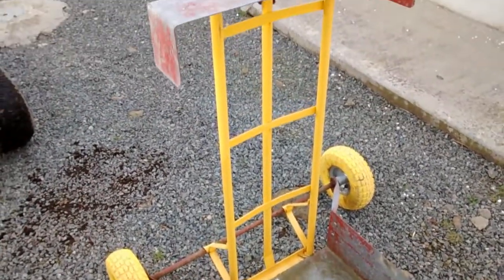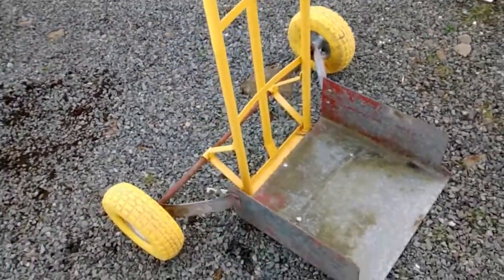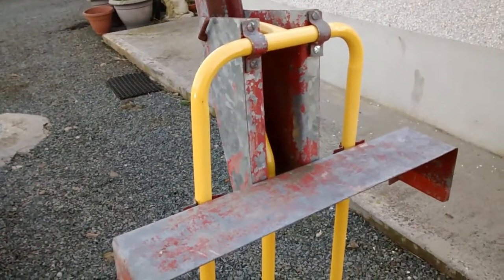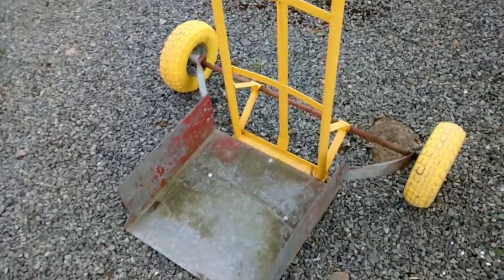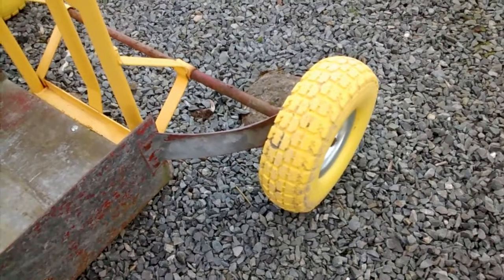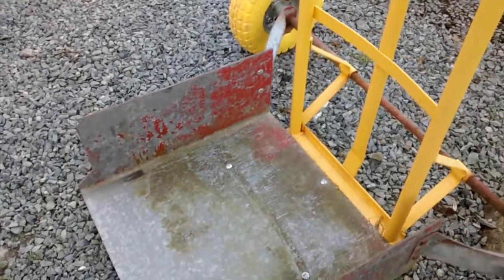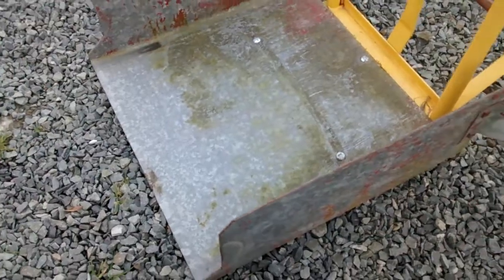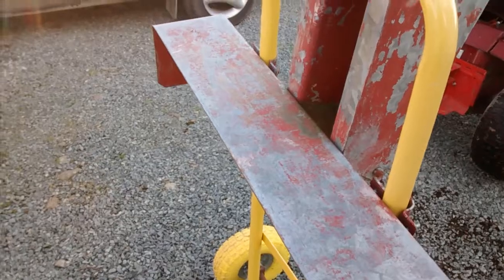Bin trailer rebuild now with solid puncture proof tires.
This is a wheelie bin trailer my Dad mad many years ago when we first got wheelie bins, he modified a sack truck by widening the axle and a pan that the bin fits into with so that the lid does no open when the trailer is tipped forward and hooked onto the tow bar.

The old sack truck had finally rusted into pieces and the tires where rotted away so rather than change the design I managed to get the same type of sack truck of eBay and just bolt the various pieces on.

I also replaced the wheels with inflatable tires with solid ones as we where sick of getting punctures, the wheels with solid tires are about 10 pounds each, twice the price of inflatable ones but i already picked a couple of big thorns out of them already so they are already paying for them selves :)

When the weather gets warmer and I have a day with nothing else to do i try and get a coat of paint slapped onto it.